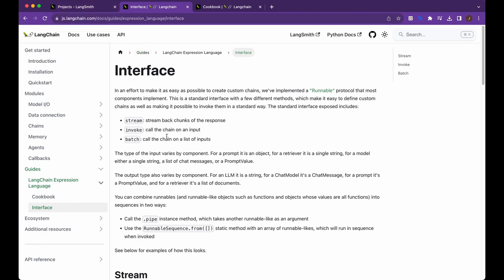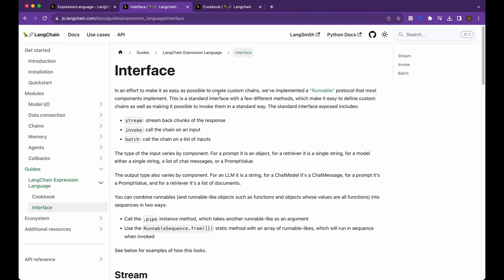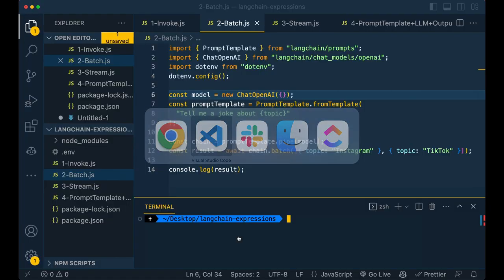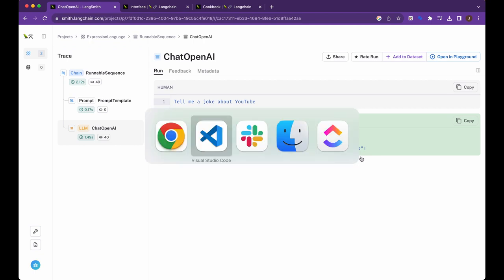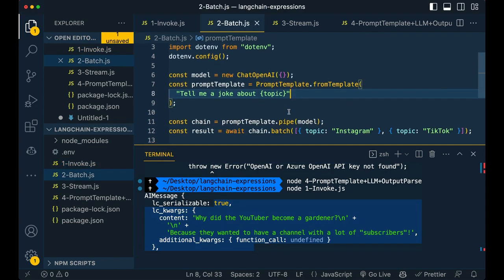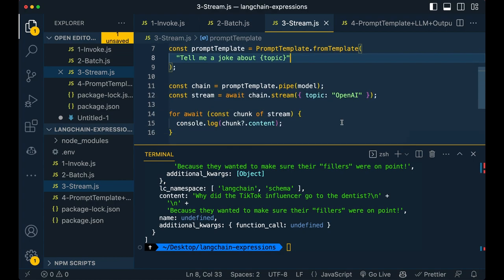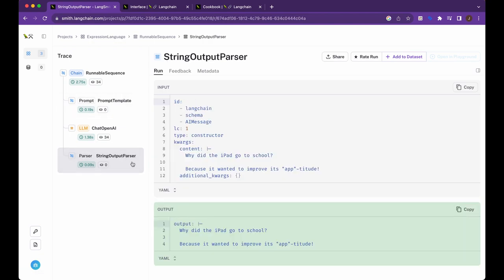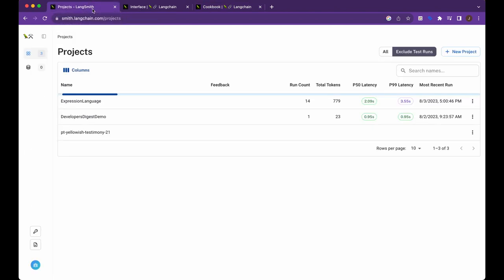Langchain Expression Language with Langsmith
In this video I take a look at the new Langchain expression language as well as a first look into Langsmith.

Repo with Examples coming soon.